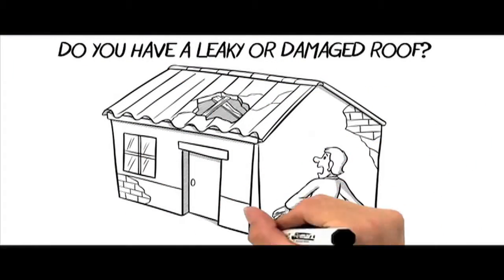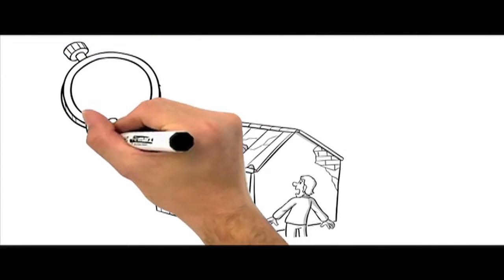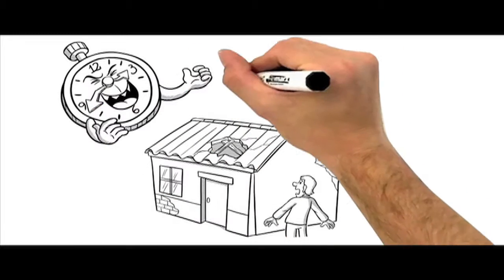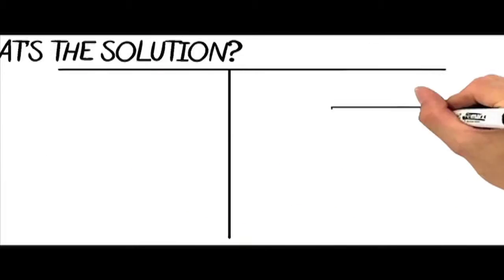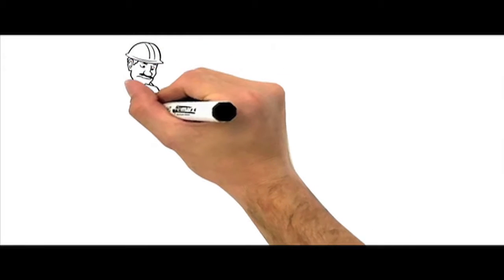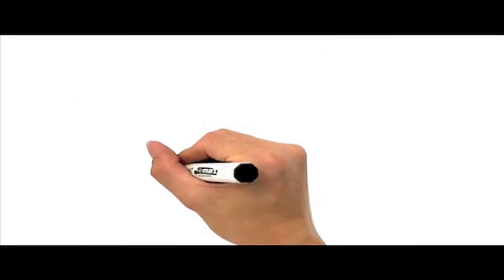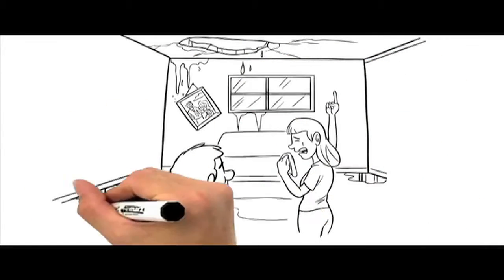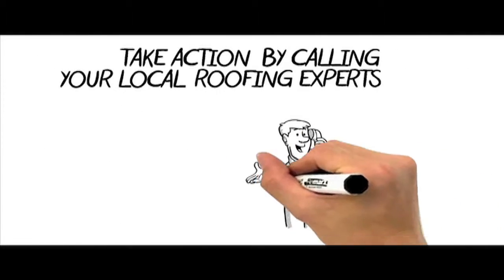Roofers Rockford IL | Best Roofers Rockford IL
For roofers Rockford IL you need to immediately call . From the best reviews to the most talented Rockford roofing professionals to the best prices here are the smartest roofers Rockford IL has to offer...guaranteed!

LASK Roofing & Siding, Inc. - Featuring Gutter Helmet, the ...
LASK Roofing & Siding, Inc.
Google+ page
Rockford, IL
Eldridge Roofing
5 Google reviews · Google+ page
8416 Jamesport Dr
Rockford, IL
Aaby Construction Company
5.0
14 Google reviews · Google+ page
2315 Guilford Rd
Rockford, IL
Double A Roofing Inc
4.8
7 Google reviews
Rockford, IL
Area Roofing & Renovations
Google+ page
4204 Shorewood Dr
Rockford, IL
Carlson Roofing
Google+ page
3548 35th St
Rockford, IL
McDermaid Roofing & Insulating Co.
Google+ page
1229 Kishwaukee St
Rockford, IL
Map results for roofers rockford il
Top 12 Roofing Contractors in Rockford, IL - Thumbtack
Thumbtack
Jun 18, 2014 - Here is the definitive list of Rockford's roofing contractors as rated by the Rockford, IL community. Want to see who made the cut?
WhitePages
Find Roofing Contractors such as Anytime Restoration, All About Outside, Asphalt Roofing Systems, Haas ... 31 results for Roofing Contractors in Rockford, il.
Eldridge Roofing - Roof Services | Rockford, IL
Choose a respected, expert team for all of your roofing, window, and siding needs. We are a third generation Rockford, IL roofing company and the most ...
Roofing Contractors in Rockford IL | Reviews - Yellowbook
Rockford Roofers in Rockford, IL | DexKnows.com
Local business listings / directory for Roofers in Rockford, IL. Yellow pages, maps, local business reviews, directions and more for Roofers in Rockford, IL.
Rockford Roofing Contractors Recommendations - Rockford ...
Angie's List
Find Roofing Contractors in Rockford, IL. Read Ratings and Reviews on Rockford, IL Roofing Contractors on Angie's List so you can pick the right Roofing ...